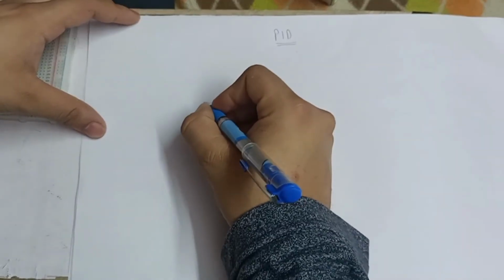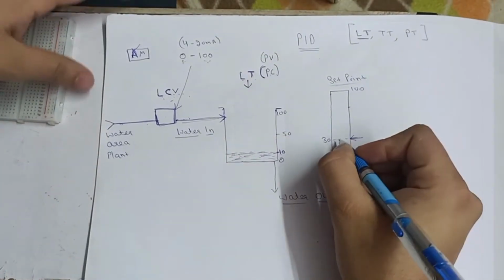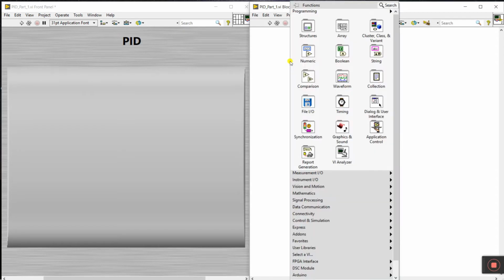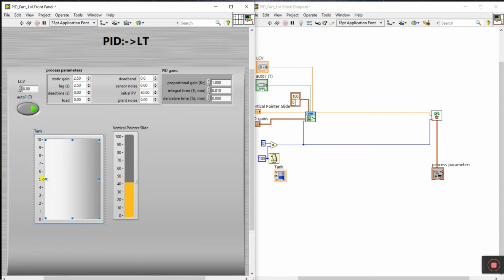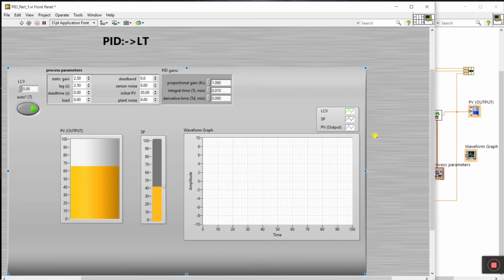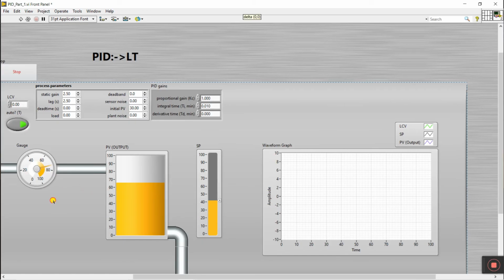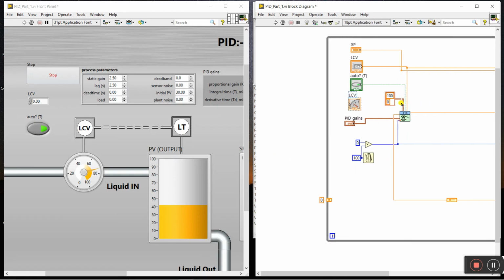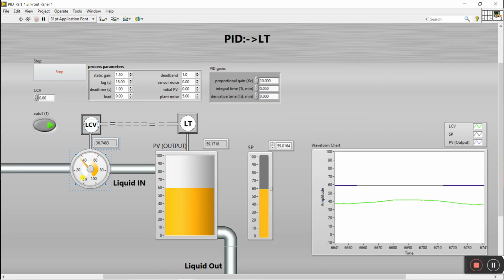LabVIEW | Labview PID Industrial Project | LabVIEW Programming Series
1.  Labview PID Industrial Project
2.  LabVIEW Programming Series

Proportional-Integral-Derivative (PID) control is the most common control algorithm used in industry and has been universally accepted in industrial control. The popularity of PID controllers can be attributed partly to their robust performance in a wide range of operating conditions and partly to their functional simplicity, which allows engineers to operate them in a simple, straightforward manner.

As the name suggests, PID algorithm consists of three basic coefficients; proportional, integral and derivative which are varied to get optimal response. Closed loop systems, the theory of classical PID and the effects of tuning a closed loop control system.

Not able to add program link sorry for "Download Program".